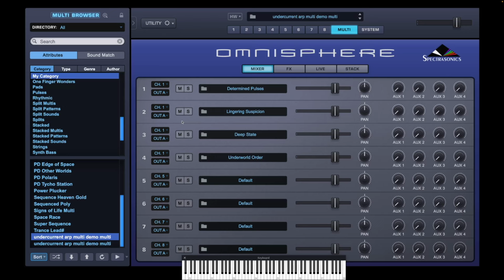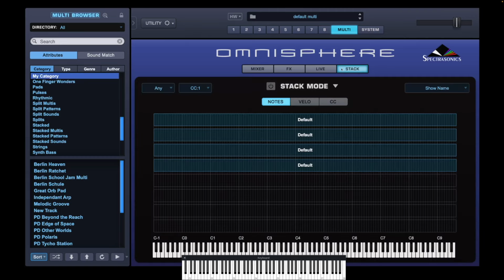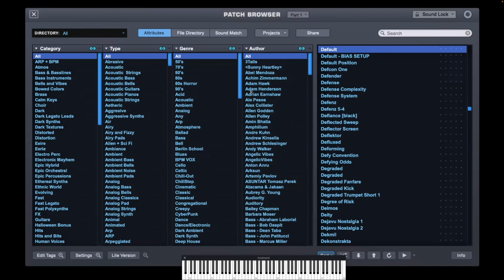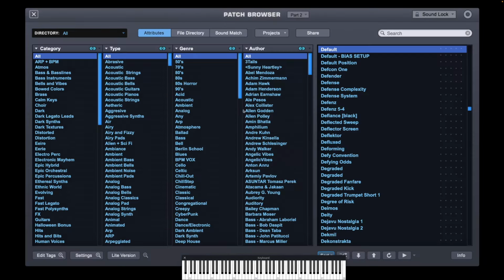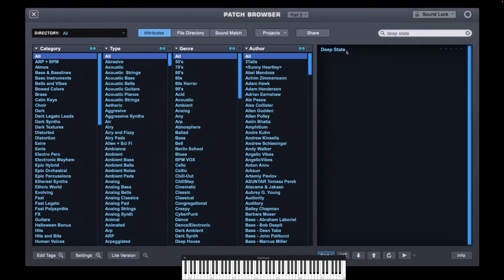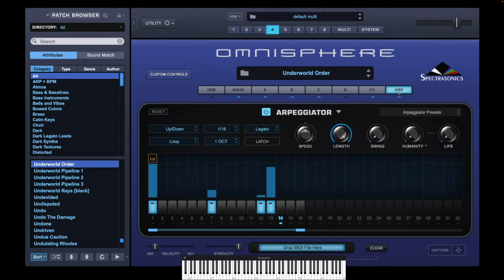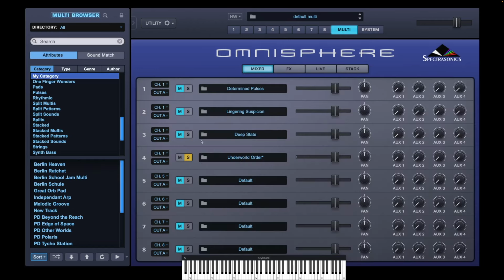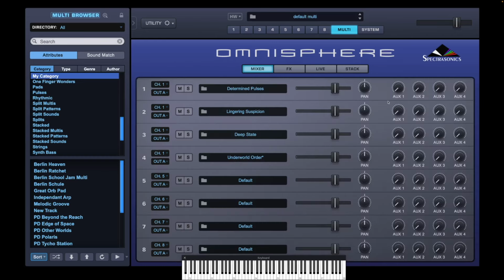Omnisphere Techniques: Clock Speed Magic for Musicians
**🎵 Unlock Epic Sequences in Omnisphere: Mixing Clock Speeds Explained 🎹**

Are you ready to take your music production to the next level? In this video, we dive deep into the world of Omnisphere and explore how mixing clock speeds can transform your soundscapes. Whether you're a seasoned musician or just starting out, these techniques will elevate your creativity.

🔥 **Key Points:**

- Learn how to layer sounds effectively using Omnisphere's 8 parts.
- Discover the magic of adjusting clock speeds for mind-bending sequences.
- Hear the results as we create epic sonic landscapes.
- Enhance your sound with reverb and delay effects.
- Pro tips for experimenting and saving your ultimate multi.

🎧 **Listen now and unlock new dimensions in your music!** 🚀

Share it with fellow musicians who crave sonic adventure. 🎶

🎵About me🎵

I'm a sound designer and music producer who loves to explore new tools and techniques. I make videos about sound design, music production, and synth programming.

🔗Links🔗

Sanctuary: The Ultimate Pipe Organ Library for Omnisphere | 240 Patches, 40 Multis, and More